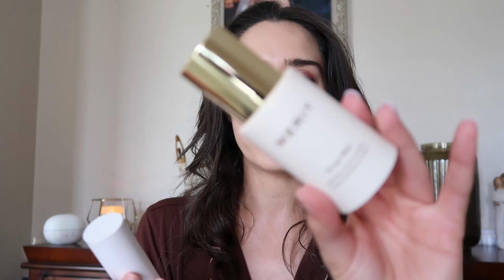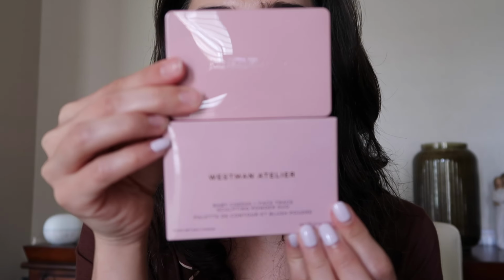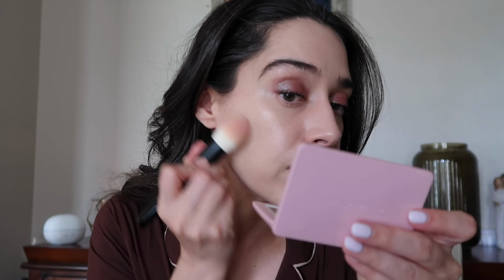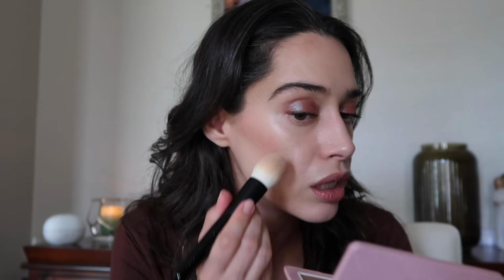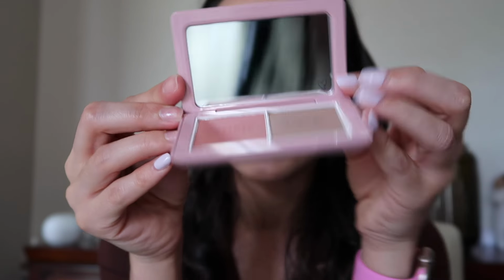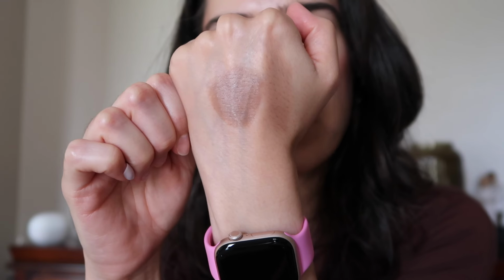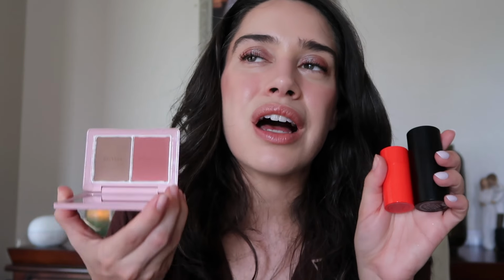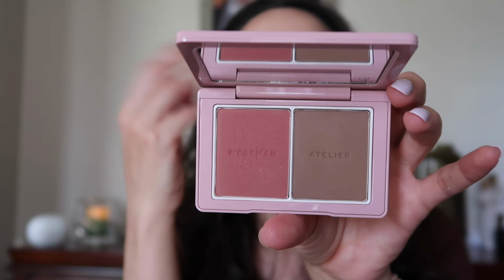New Westman Atelier Duos | Demo + Comparison Swatches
***$10off A $40+ Purchase***  or Use Code: ISABELIGLESIAS

Lips: Westman Atelier Lit Up Stick: Brûlée

Face:
Foundation: Westman Atelier Complexion Stick- Atelier II (right side of face) & Merit Complexion Stick- Ecru (Left side of Face)

Eyes:
Merit Single Eyeshadow: Studio & Urban Decay Solstice (topper shade)
Mascara: Victoria Beckham— Black
Eyeliner: Westman Atelier— Brown (upper lash line)
Brows: Westman Atelier Brow Pencil- Clay & Merit Brow Gel— Light Brown
Skin Type: Combination/Oily- blemish & milia prone
Skin Tone: Light with a Neutral undertone

All of the opinions in my videos are 100% my own. All products mentioned in this video were purchased by me, except the WA Duo Palette & WA Brush (these 2 products were won in a giveaway).